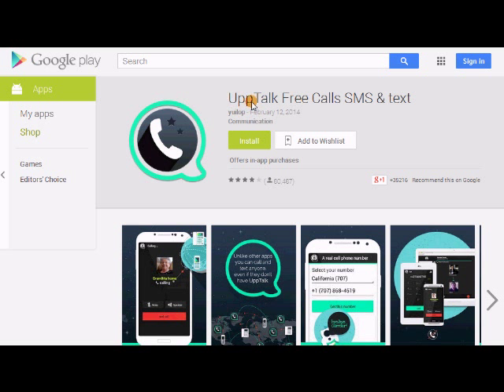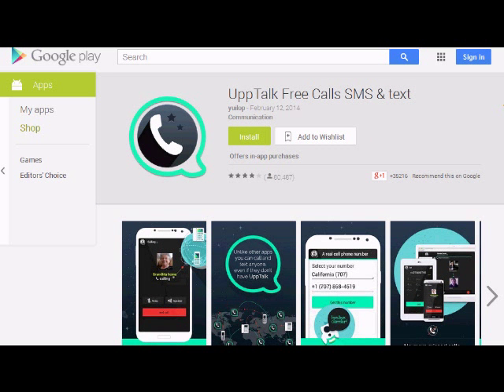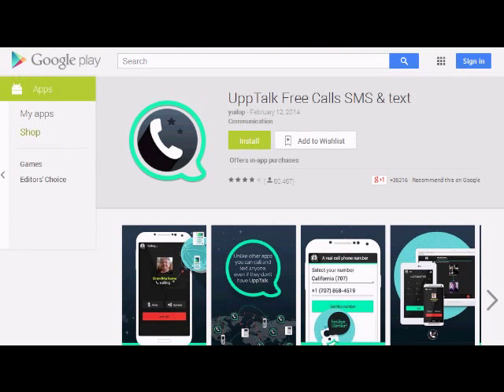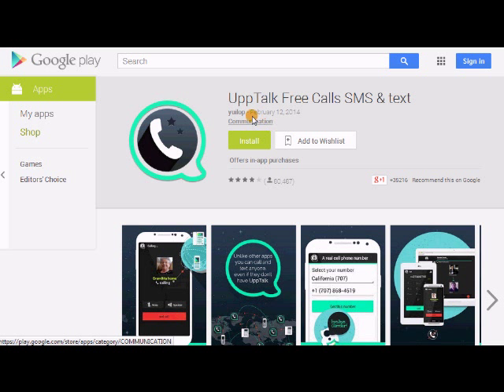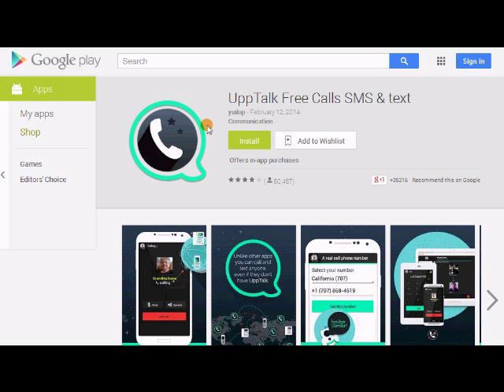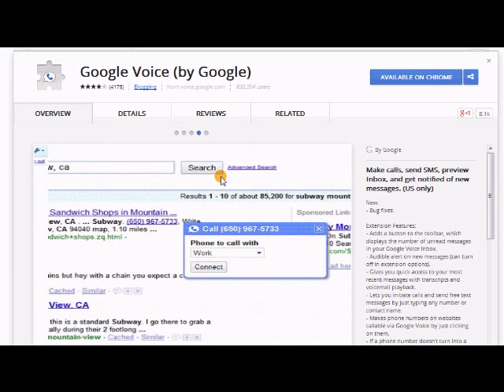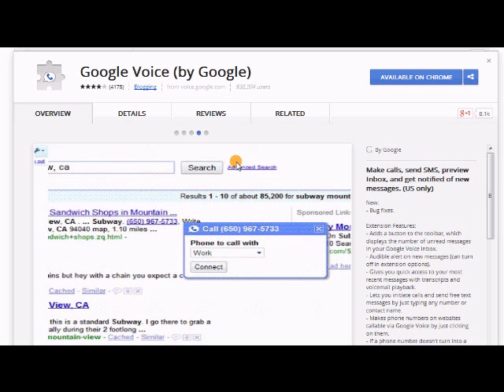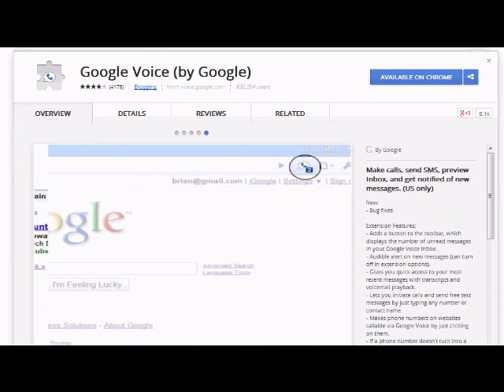How to Get an Extra FREE Phone Number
How to Get Extra FREE Business or Personal Phone Numbers.  How to use the UppTalk app to get a free business or personal phone number.  How to use google voice to get a free extra business or personal phone number.